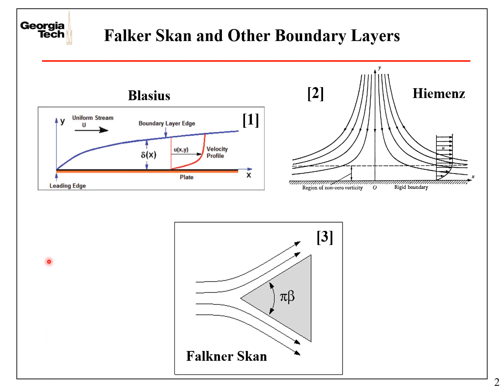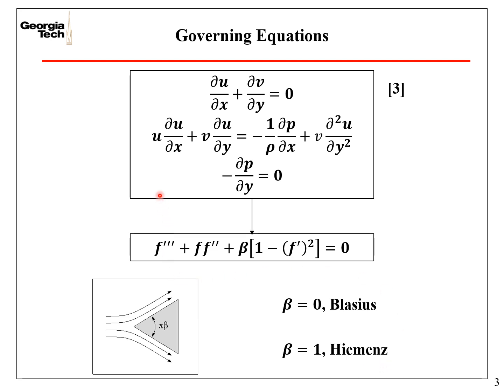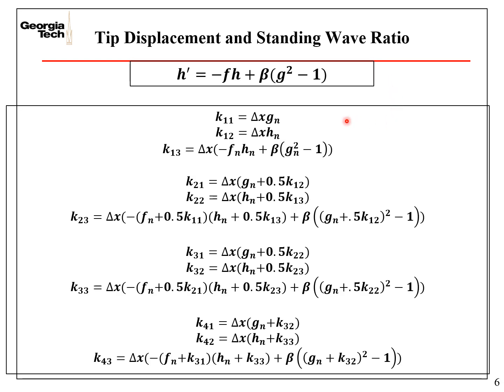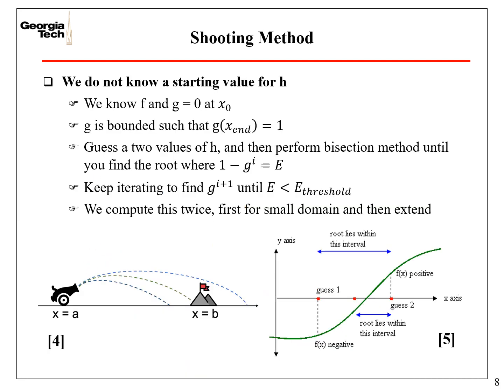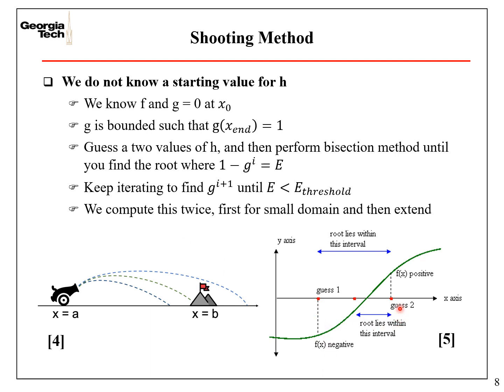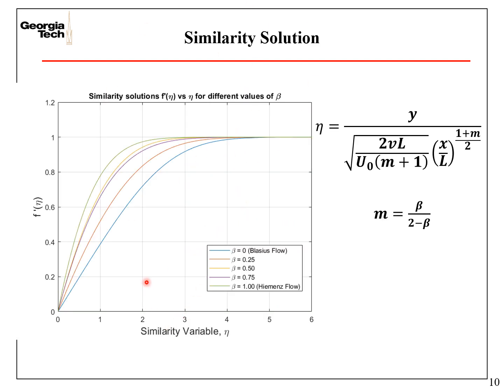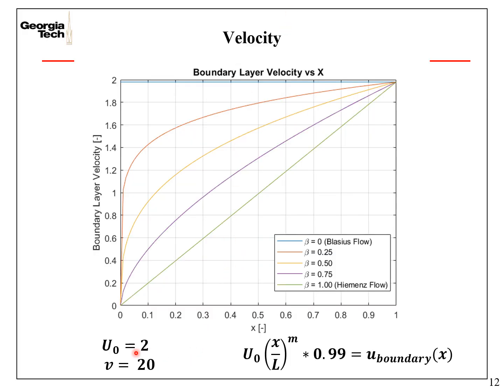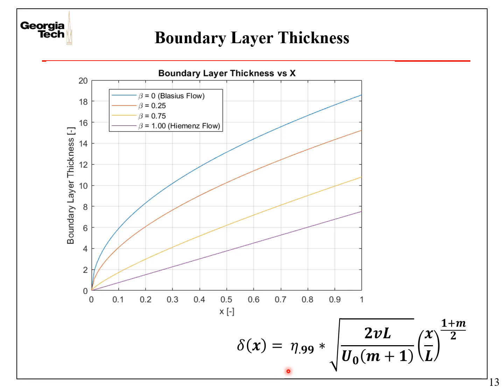Georgia Tech ME 7751 CFD Final Project - Solving Falker Skan Boundary Layer Runge Kutta 4 Order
ME 7751 Georgia Tech - Computational Fluid Dynamics